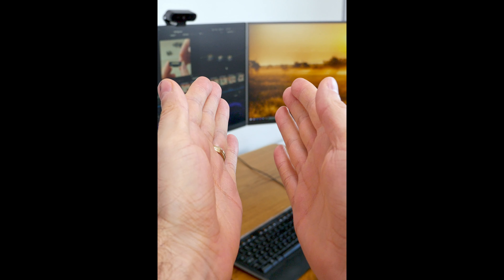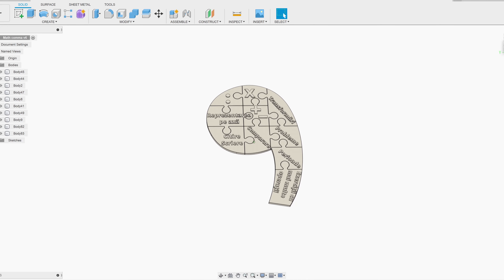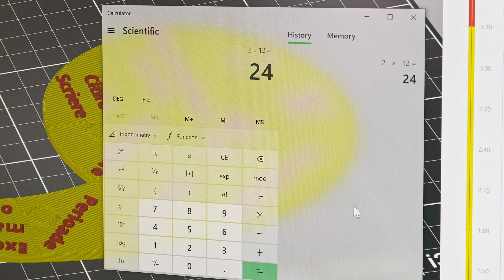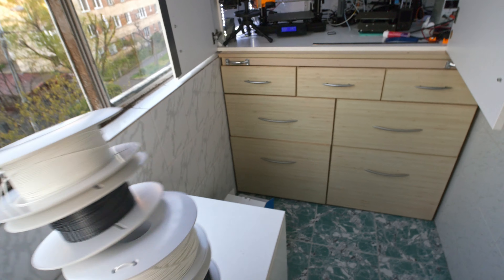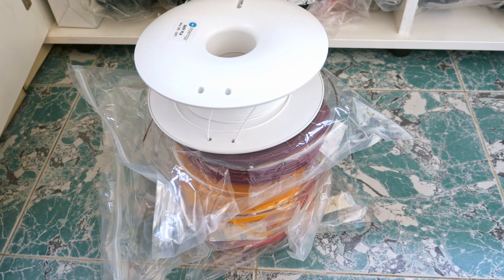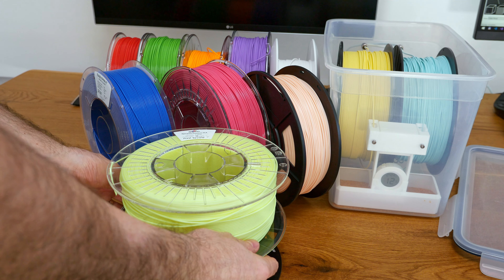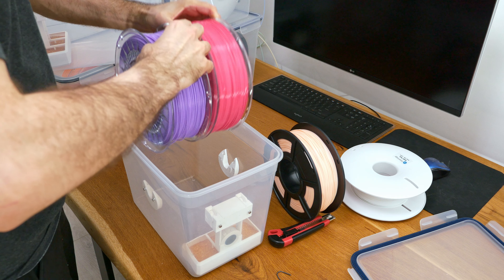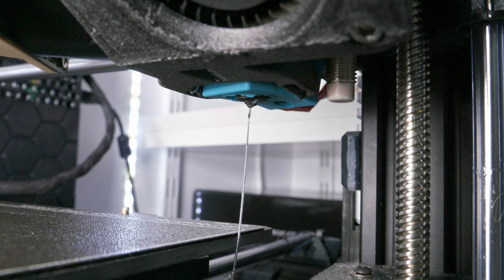Math themed 3D printed puzzle in a rush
Always loved jigsaw puzzles. Perfect chance to design and 3D print one myself, with serious time constraints, for my lovely wife's school project (she's a math teacher). Turned out to be the ideal fun side project for a change. I wish school was this fun back when I was studying in my young years.

I needed multiple bright colors and it turned out that having a lot of 3D printing filament laying around can sometimes prove useful. I need to replace those dry boxes though. A bit of an overengineering with them for just a few minutes of printing for each filament. I just don't have spool holders anymore 😅

This is a long form landscape video as per popular request 😁 Want the same video format for my other projects? I could do it every once in a while.

Designed in Fusion 360, sliced with PrusaSlicer, and 3D printed on my two modified Prusa MK3S.